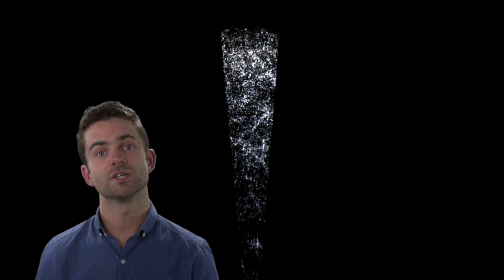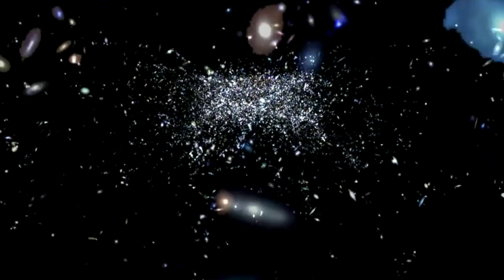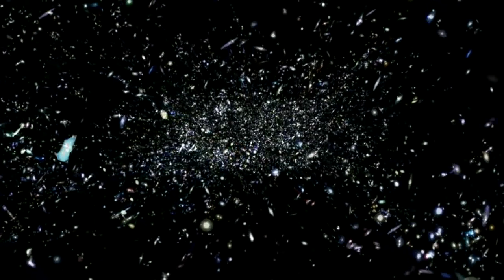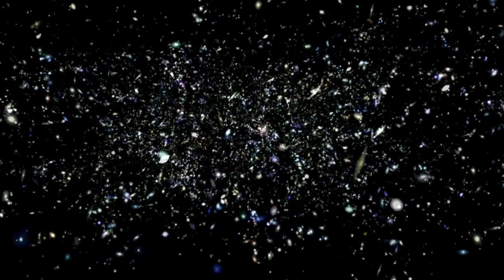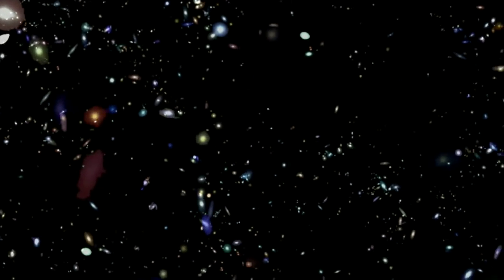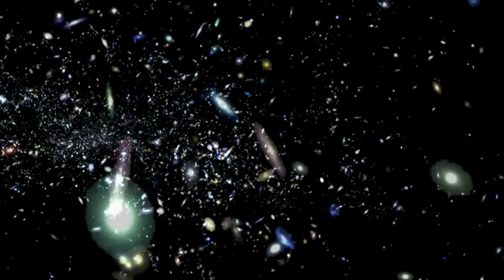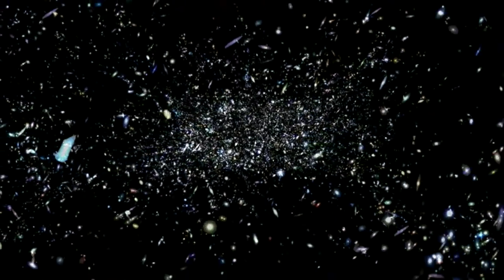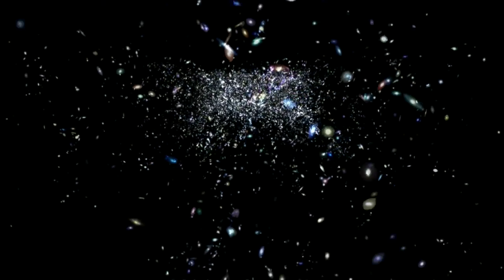A fly-though of the GAMA galaxy survey (with voice-over)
The Galaxy and Mass Assembly catalogue is a detailed map of the Universe showing where galaxies are in 3D. This simulated flythrough shows the real positions and images of the galaxies that have been mapped so far. Distances are to scale, but the galaxy images have been enlarged for your viewing pleasure.

This work was supported by the Ogden Trust, STFC and the Royal Society.

Credit: ICRAR/GAMA/Will Parr, Mark Swinbank and Dr. Peder Norberg (Durham University) using data from the SDSS and the GAMA surveys.

Narration: Luke Davies (ICRAR)